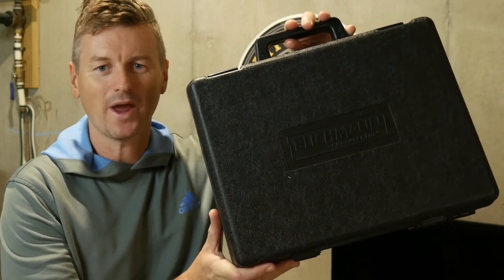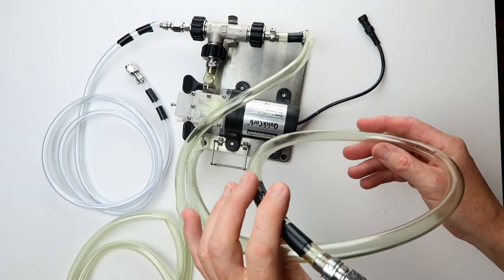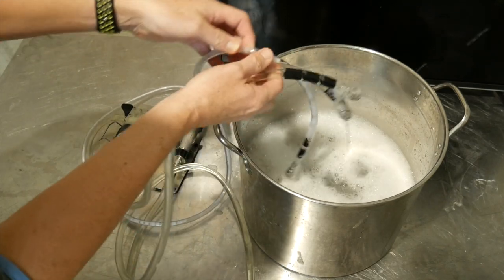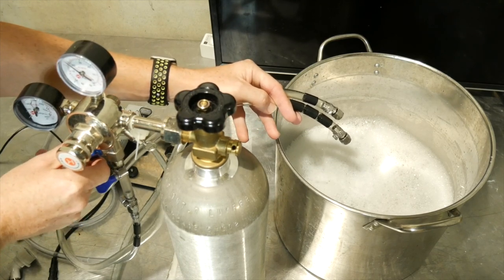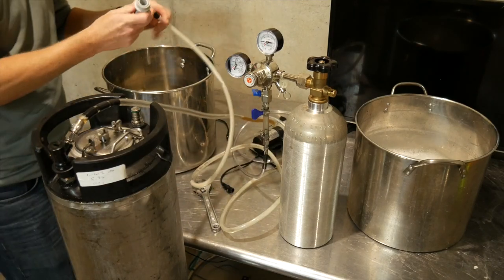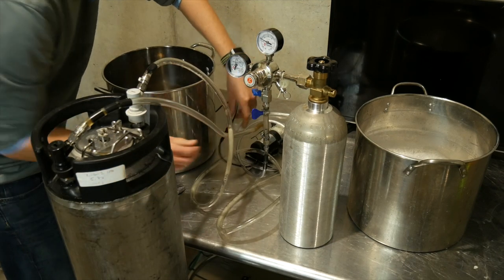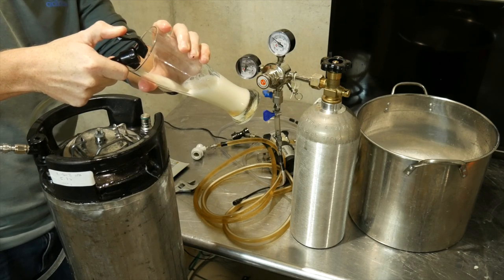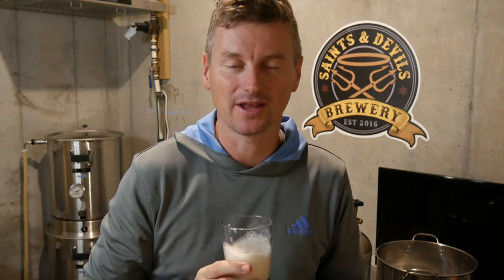Blichmann QuickCarb review - force carb beer in under 45 mins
A review of the set-and-forget quick carbonation system from Blichmann Engineering. Hook it up to a keg of flat beer, come back 30-40 minutes later, and your beer should be perfectly carbonated. Here's how it works.